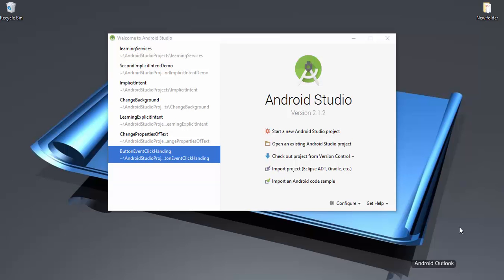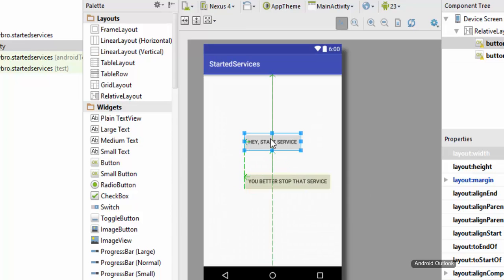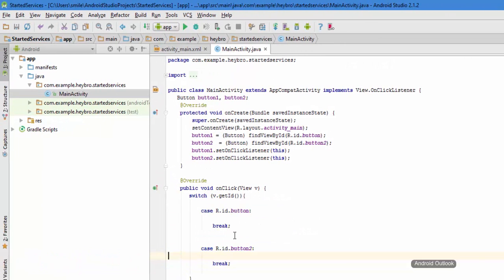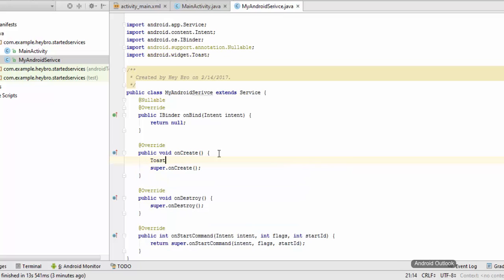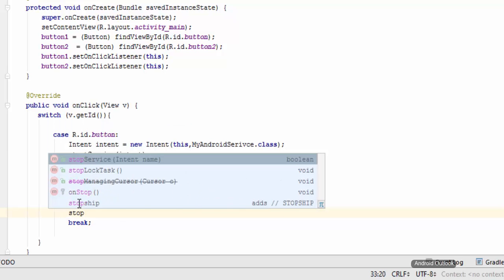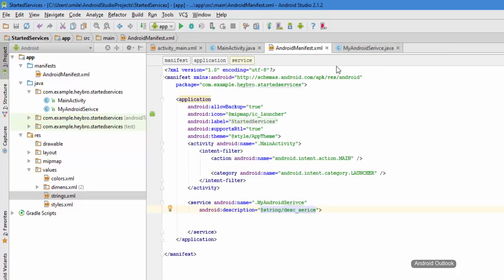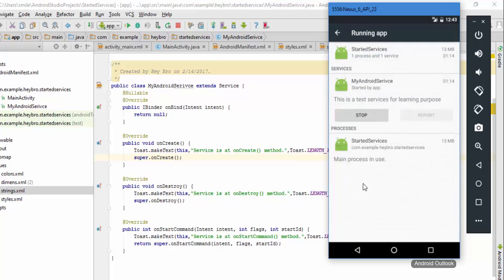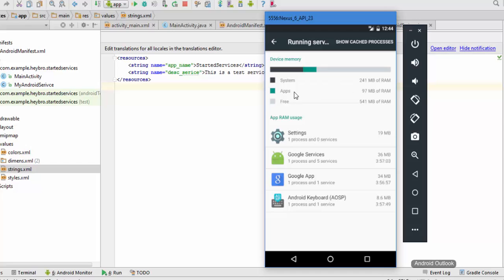Android App Development Tutorial Series - 15 - Creating Started Services by extending Service Class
In this part, we are going to understanding about the concept of Services in android. Further we are going to create a service using Service class.